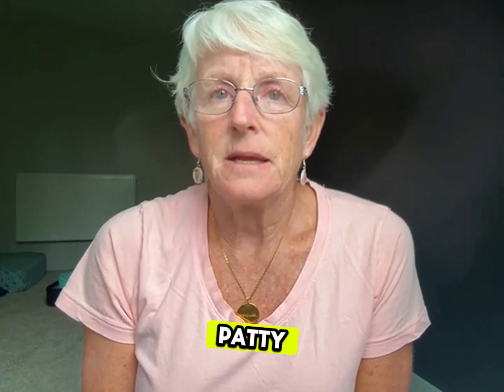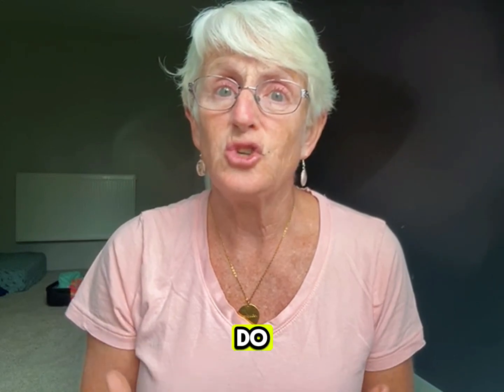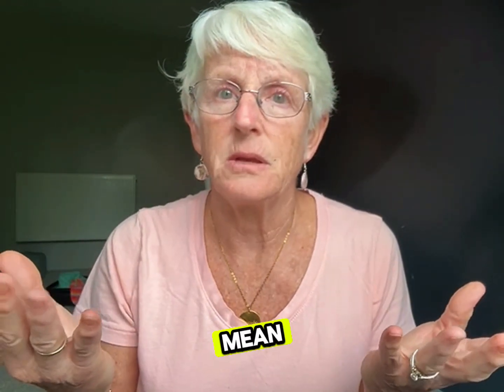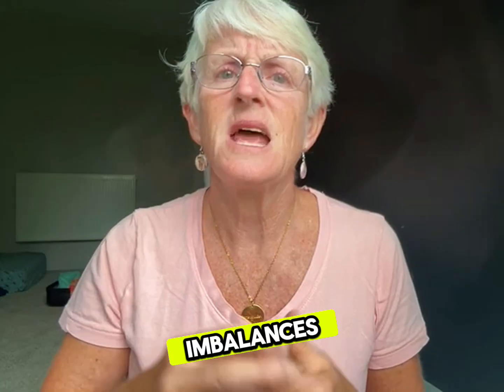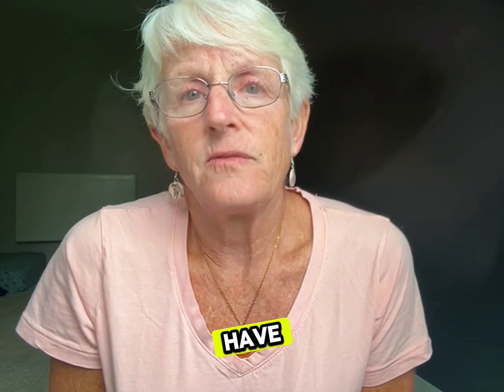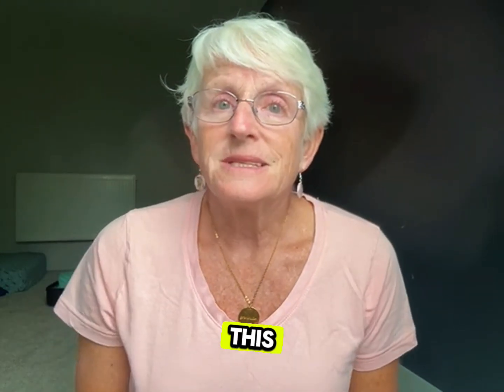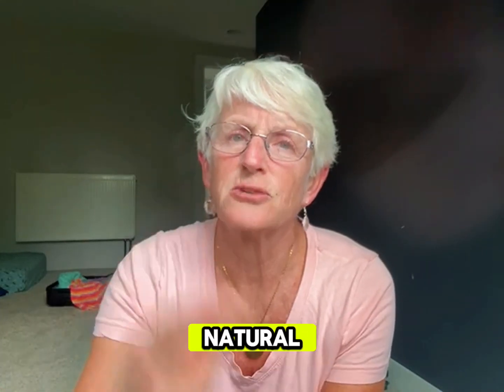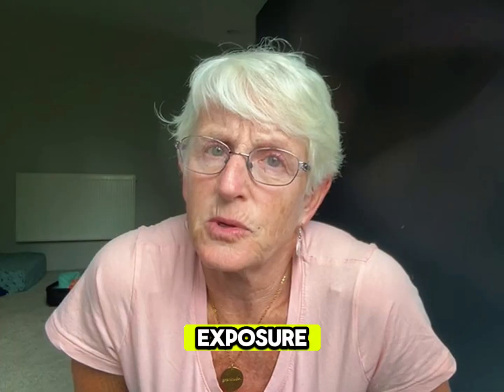Top Genetic Expert Reveals Best Foods to Eat with MTHFR Gene | MTHFR Gene Mutation Explained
If you have the MTHFR gene mutation—or even suspect you might—some everyday foods could be silently sabotaging your health.

In this video, I break down the “kryptonite foods” that block methylation, trigger inflammation, and may leave you feeling drained, anxious, foggy, or even depressed. (Top Genetic Expert Reveals Best Foods to Eat with MTHFR Gene | MTHFR Gene Mutation Explained)

Here’s what you’ll learn:

👉 The most harmful foods to avoid if you have the MTHFR gene mutation
👉 Signs your body isn’t detoxing properly (and why that matters)
👉 What MTHFR is and how it affects your detox, mood, and energy
👉 Why folic acid could be harming you, not helping you
👉 DNA-friendly superfoods that support methylation, focus, and emotional balance
👉 Smart supplements and healthy swaps that work *with* your genetics

About Me:

I’m a Nutritional Genomics Advocate, and I help people decode their DNA so they can finally stop guessing and start healing naturally.

💥 Whether you’re facing:

✅ Chronic fatigue
✅ Hormonal imbalance
✅ Brain fog
✅ Unexplained anxiety or symptoms

This video will give you powerful tools to start supporting your body at the genetic level.

📢 Take Action:

📌 Share this with someone who might be struggling and doesn’t know why

🔗 Ready to go deeper?